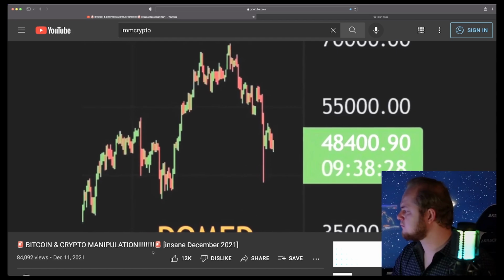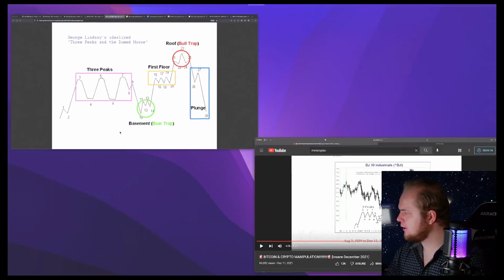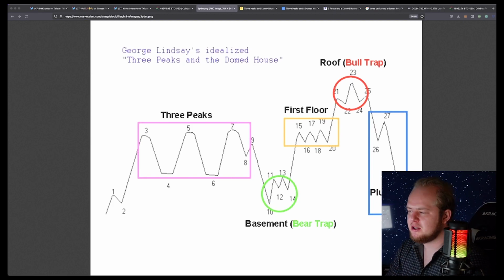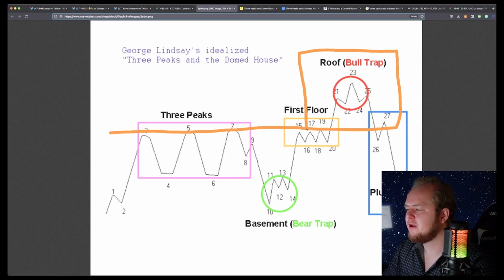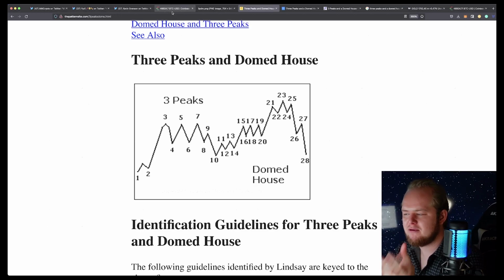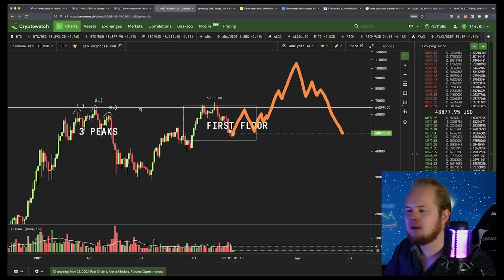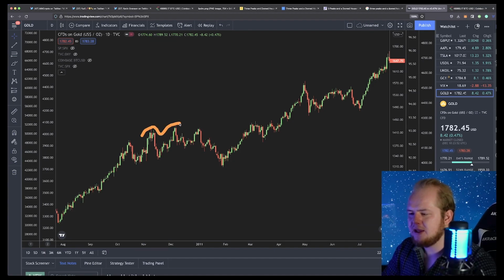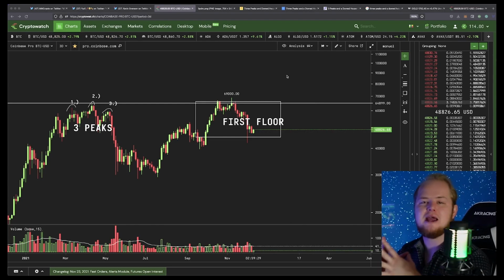Three Peaks and a Domed House - My Response to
✘ Access to my Alt-Coin Portfolio
✘ Extra Content
✘ VIP Chat

Video Song:
BETTOGH - Another World